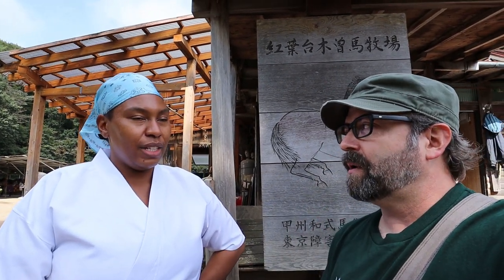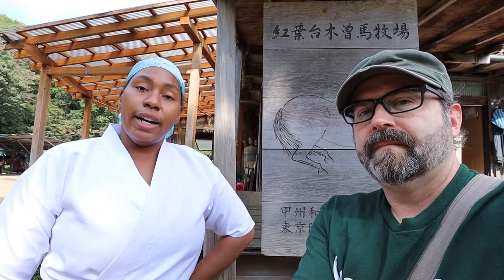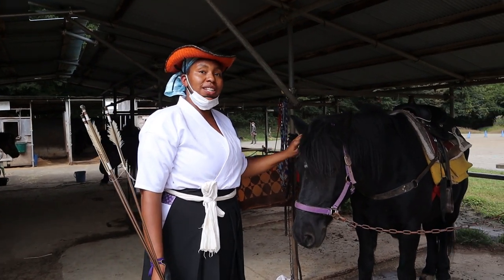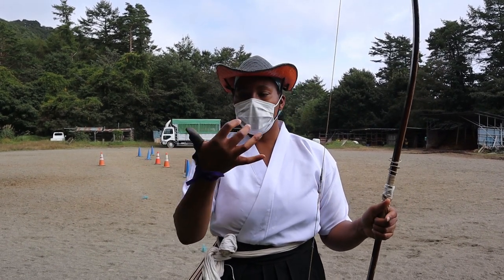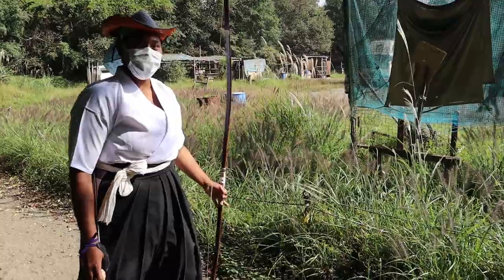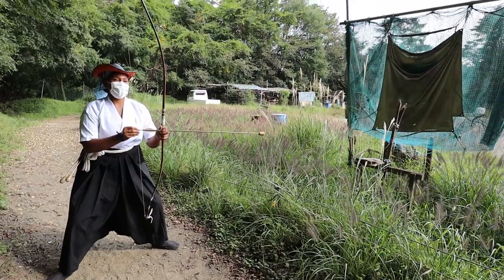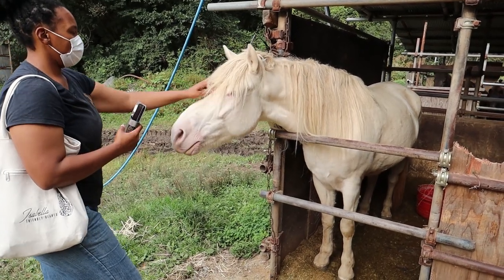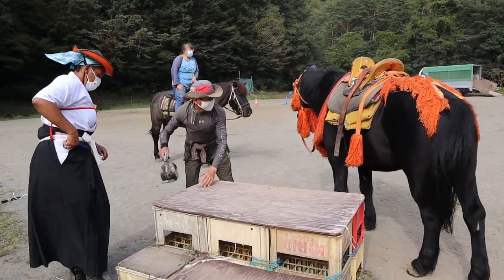Mounted Japanese Archery with Kenya | Vlog35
Kenya takes us to the Koyodai Kiso horse ranch near Mount Fuji. It specializes in Yabusame, Mounted Japanese Archery. This video was also a chance to document one of Kenya's hobbies before she left Japan. We hope you find it interesting.

00:00 Intro
04:30 Kenya introduces Fujikaze
06:17 Kenya's Bow
09:05 Kyudo (Japanese Archery) Practice
14:42 Mounting Up
16:28 Yabusame (Mounted Archery)
18:43 Cleanup and Horse Care
21:30 Carrot Time
22:44 Final Remarks